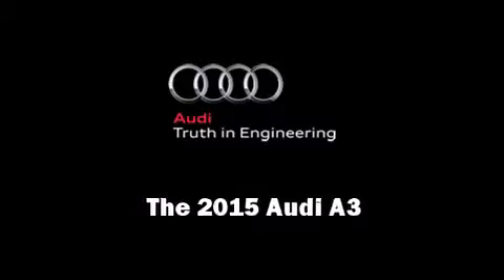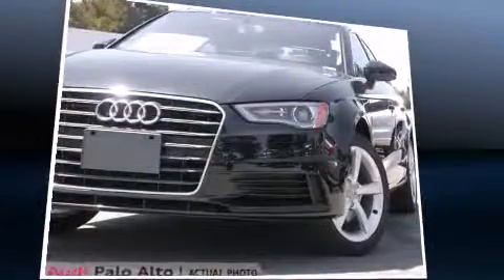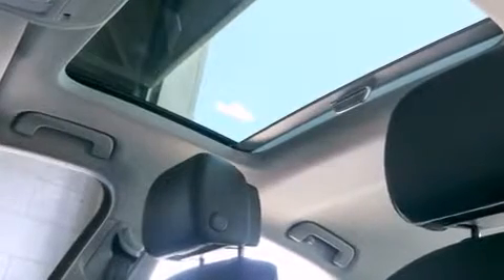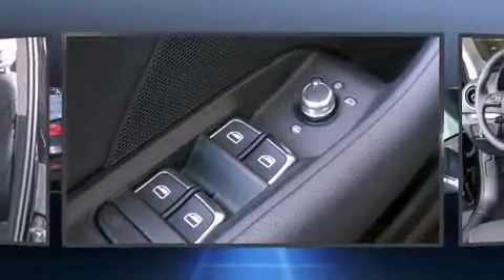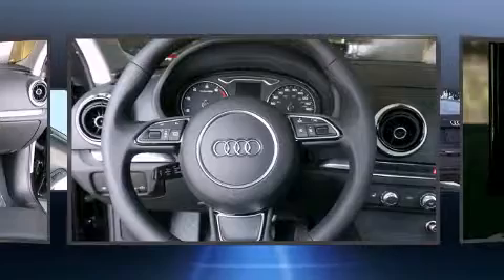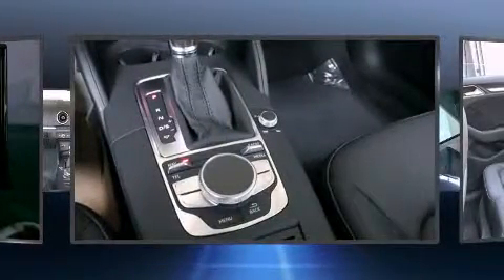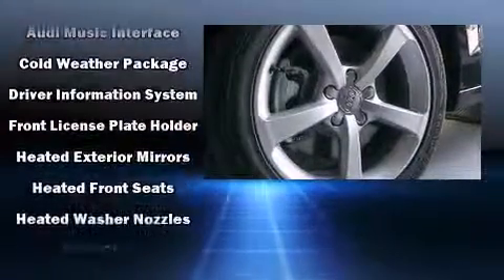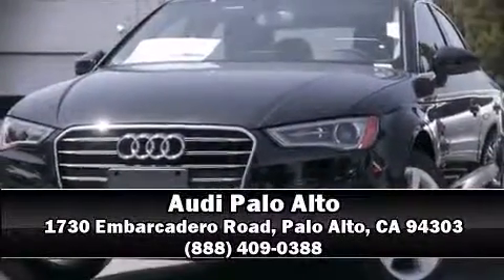2015 Audi A3 Premium in Palo Alto, CA 94303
Outstanding design defines the 2015 Audi A3. This 4 door, 5 passenger sedan is ready to drive off the showroom floor! Under the hood you'll find a 4 cylinder engine with more than 170 horsepower, and for added security, dynamic Stability Control supplements the drivetrain. Turbocharger technology provides forced air induction, enhancing performance while preserving fuel economy. A wealth of standard features means that you no longer have to sacrifice. Like heated seats, leather upholstery, a tachometer, a trip computer, front dual-zone air conditioning, high intensity discharge headlights, rain sensing wipers, and the power moon roof opens up the cabin to the natural environment. Audi ensures the safety and security of its passengers with equipment such as: dual front impact airbags with occupant sensing airbag, head curtain airbags, traction control, brake assist, anti-whiplash front head restraints, ignition disabling, and 4 wheel disc brakes with ABS. This car was designed with safety in mind, allowing you to drive with even greater assurance. Our sales staff will help you find the vehicle that you've been searching for. We'd be happy to answer any questions that you may have. Please don't hesitate to give us a call.